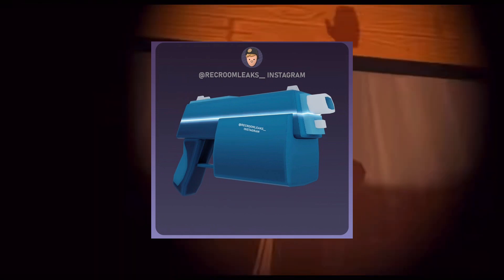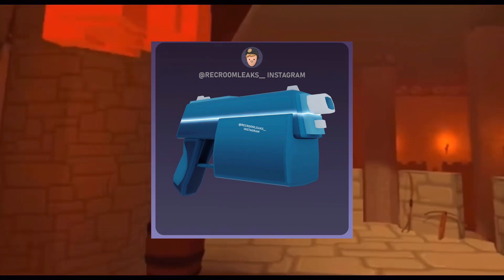New Platform Confetti Guns!||Rec Room Leaks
New leaked skins

Thanks BlueTyler for the free thumbnail!
And shout outs to boe for the footage